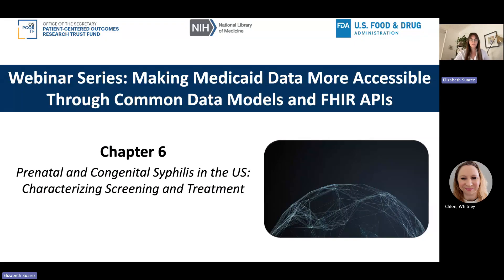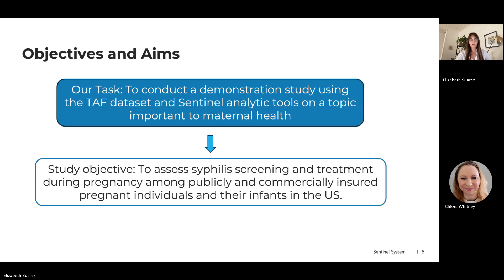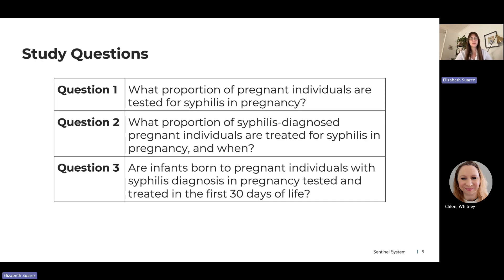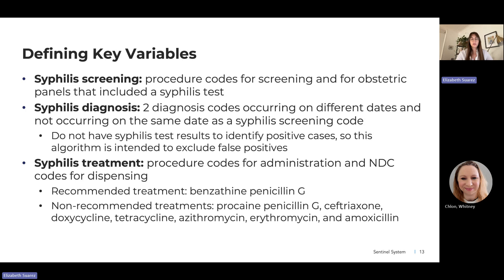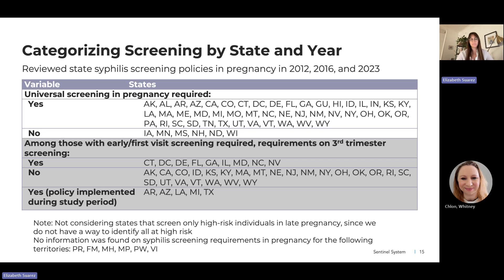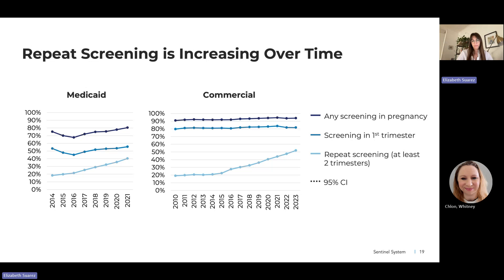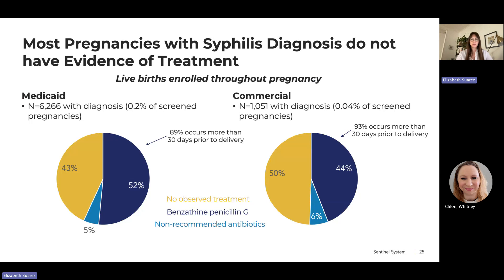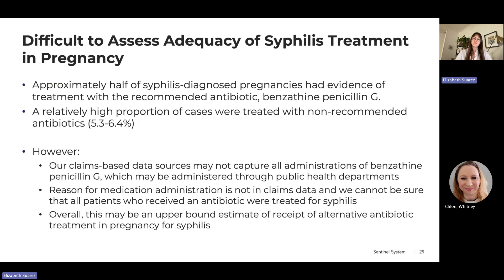Chapter 6: Prenatal and Congenital Syphilis in the US: Characterizing Screening and Treatment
T-MSIS Webinar Series, Making Medicaid Data More Accessible through Common Data Models & FHIR APIs, Chapter 6: Prenatal and Congenital Syphilis in the US: Characterizing Screening and Treatment